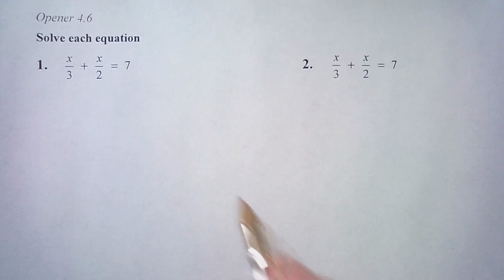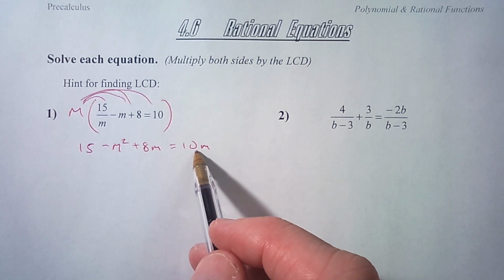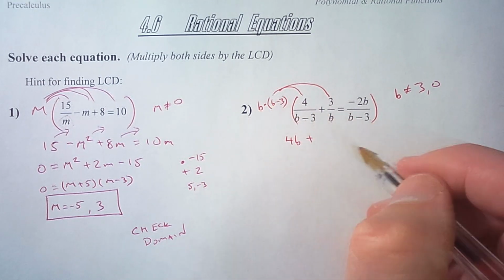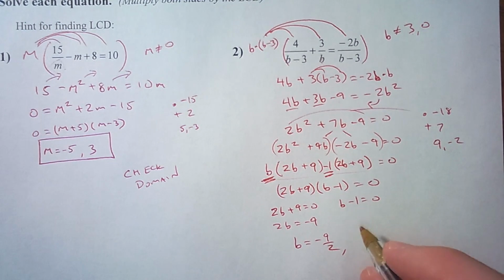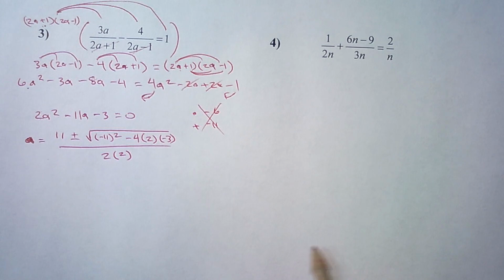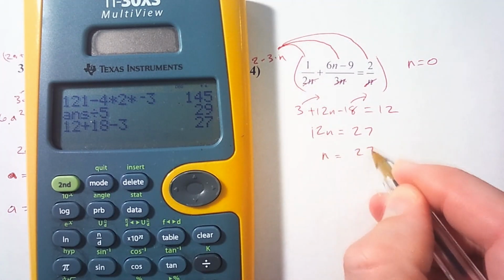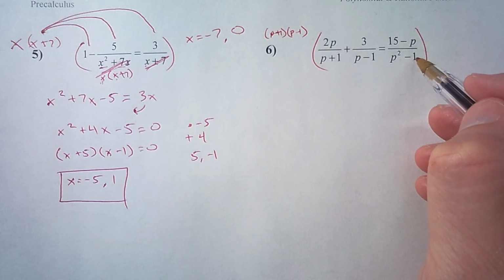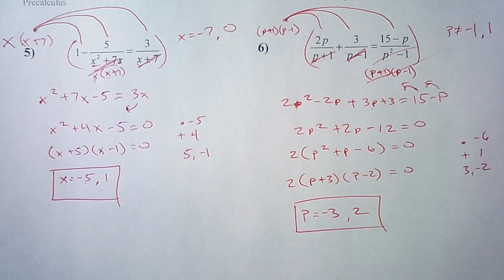Solving Rational Equations (Pre-Calculus 4.6)